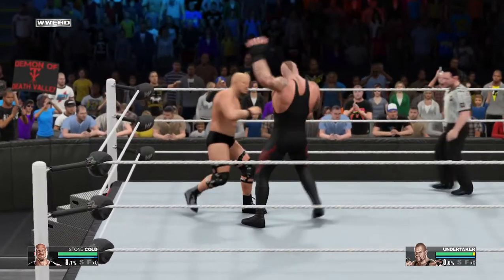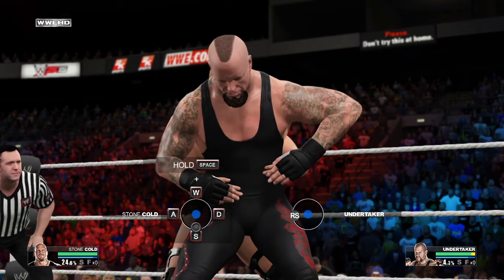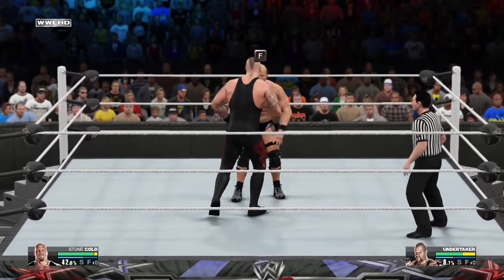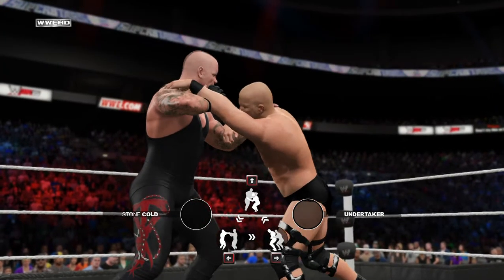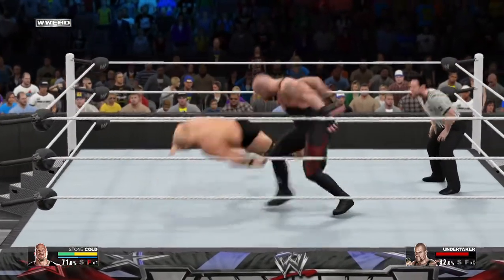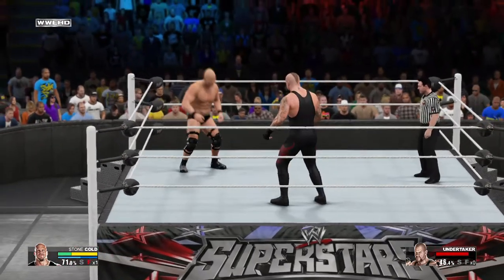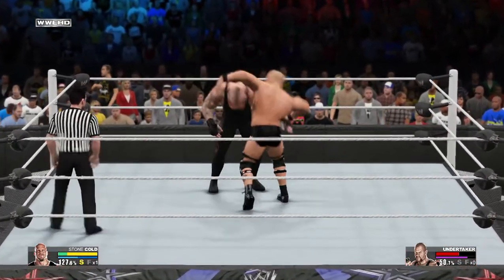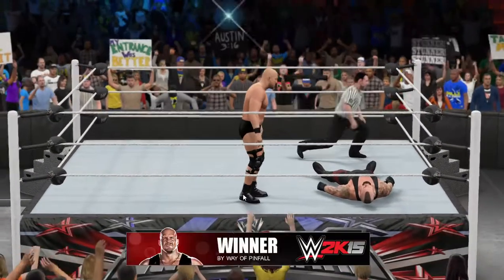WWE 2K15 Pc Gameplay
Come On Its Not That Bad